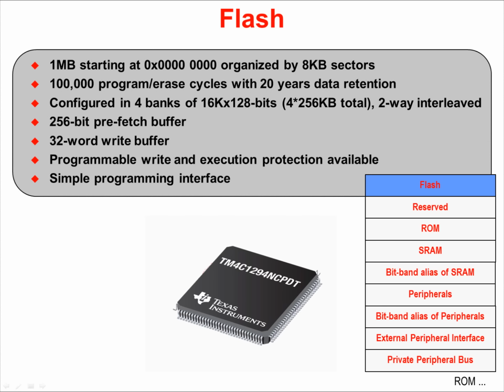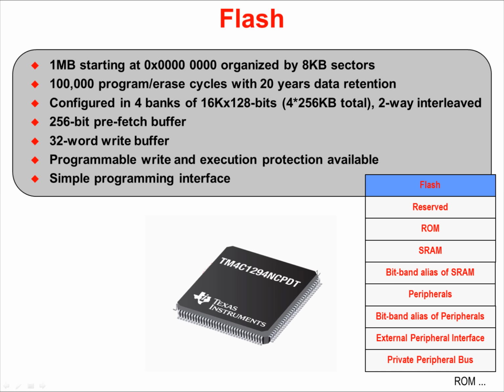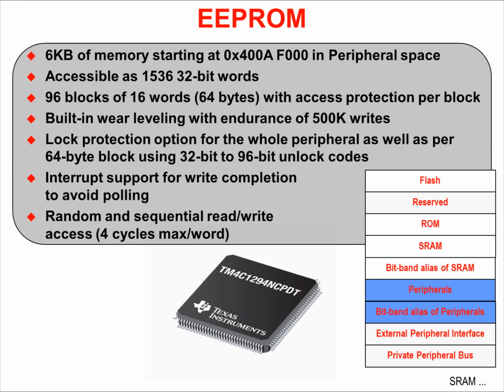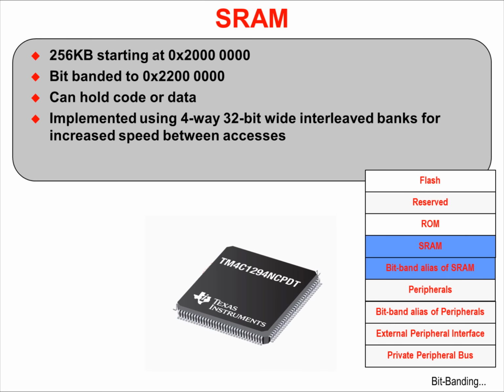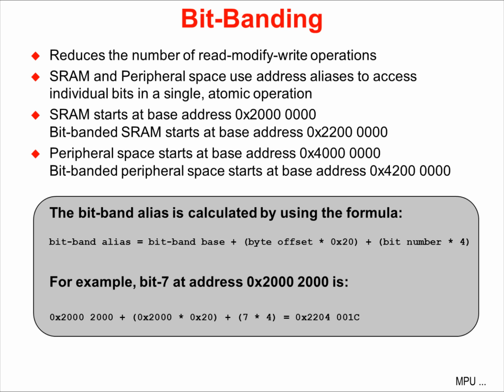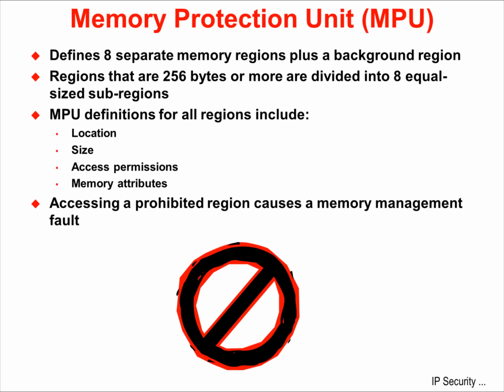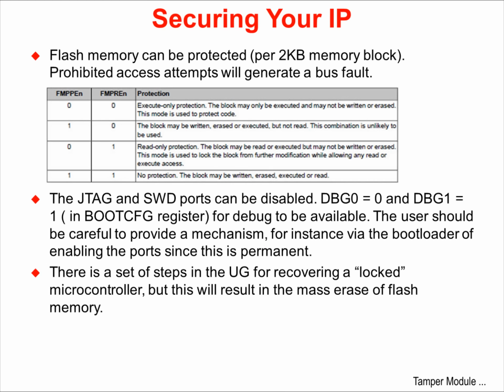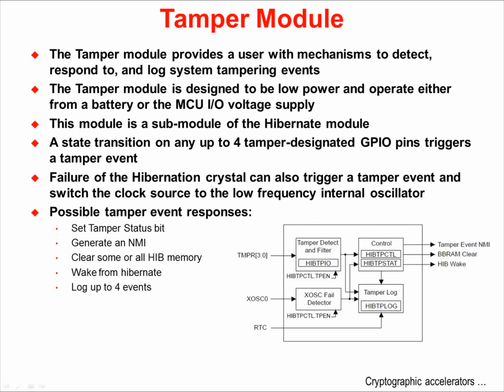IoT Solutions with the Tiva C Series Connected LaunchPad: 12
These are voice over PowerPoint videos to support the workshop title above based on the EK-TM4C1294XL Connected LaunchPad. Chapter 12: Memory, Security, and MPU.